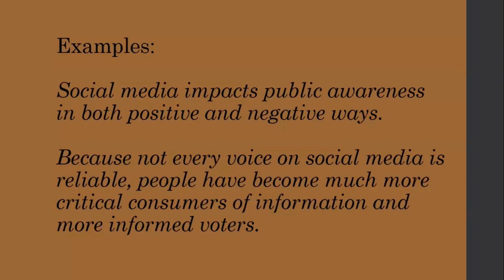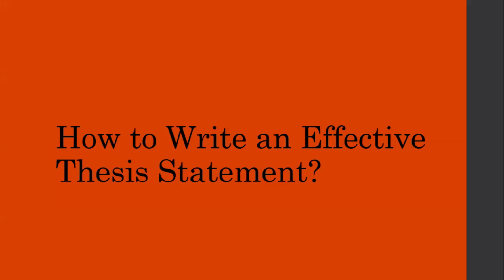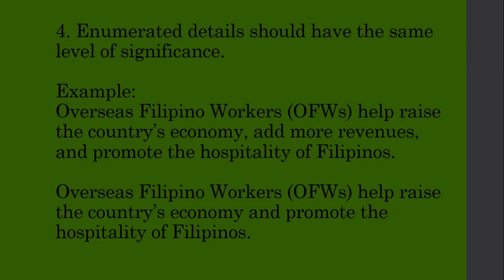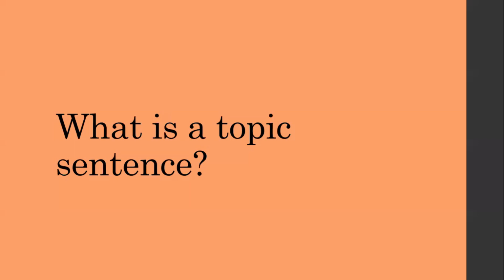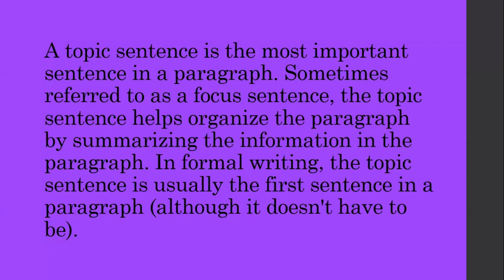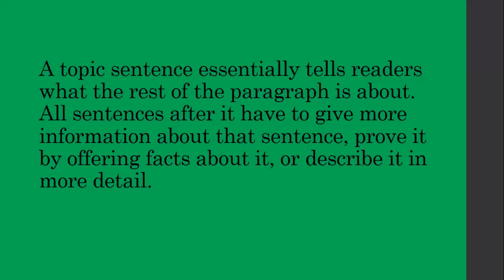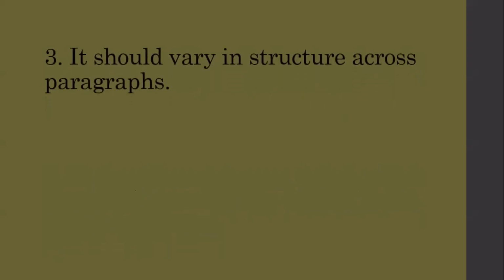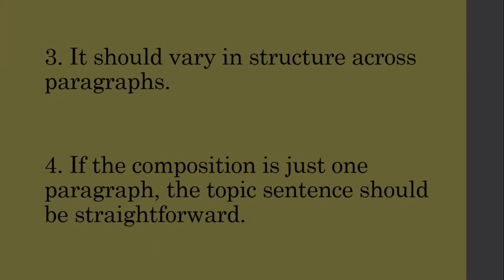R&W Lesson 7. Thesis Statement, Topic Sentence, and Supporting Details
This recorded video contains the lesson Thesis Statement, Topic Sentence, and Supporting Details.